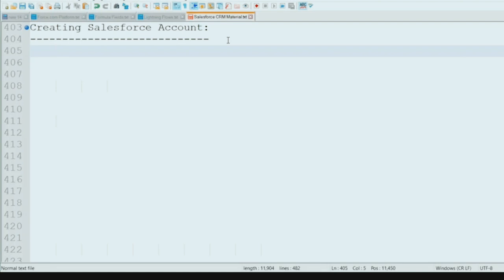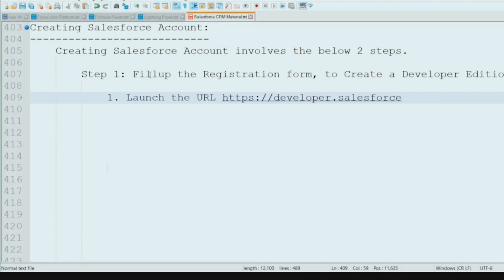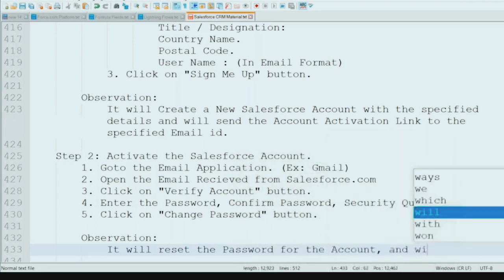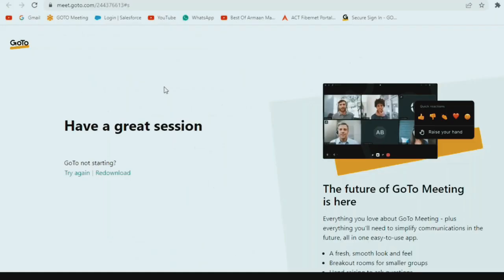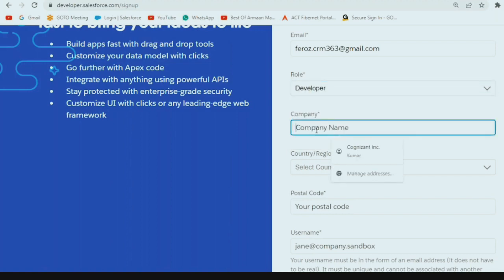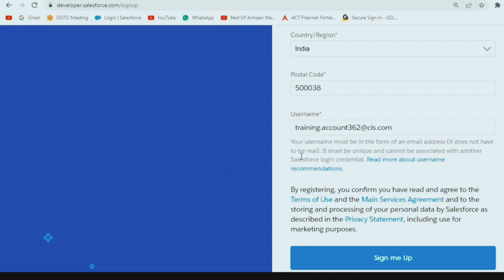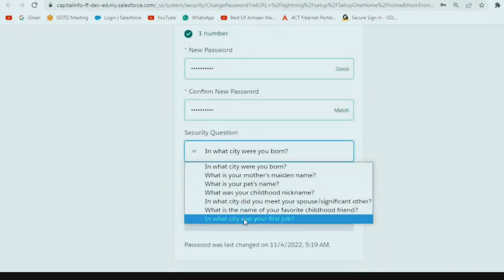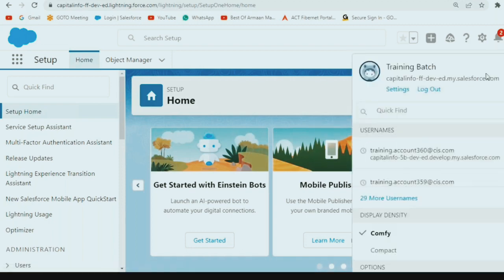Creating Developer edition part 17